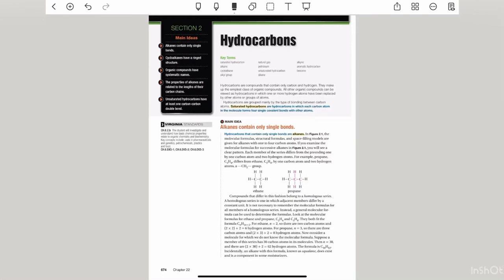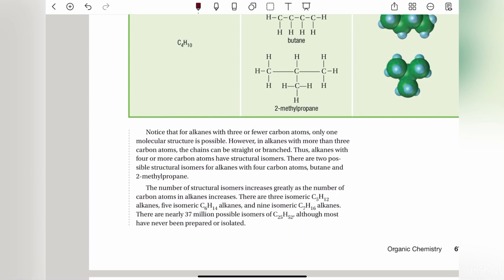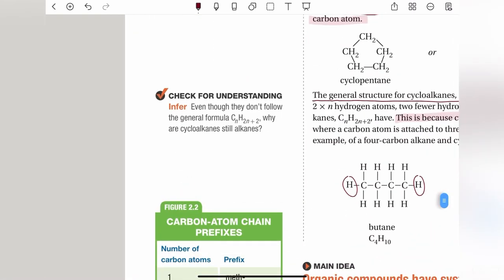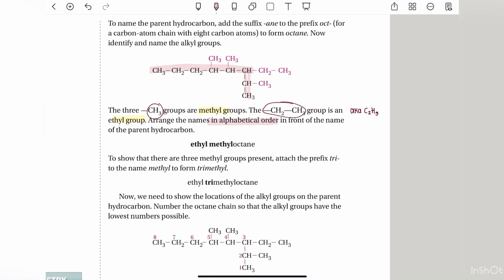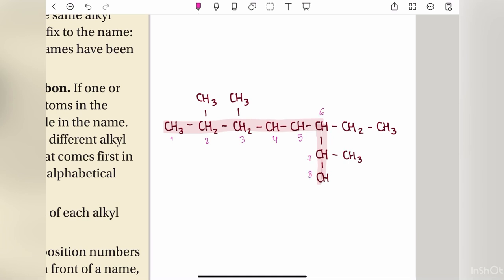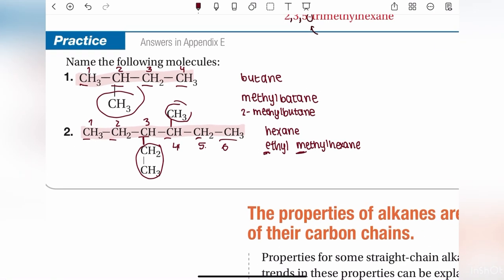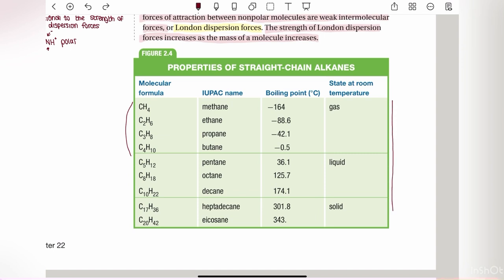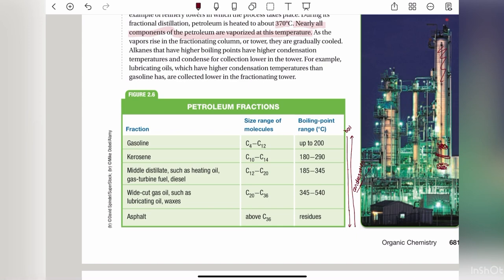BIOCHEMISTRY - Hydrocarbons: Alkanes, Cycloalkanes, Alkyls, Nomenclature, Properties (HOLT McDOUGAL)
Continue learning more about the world of biochemistry as we cover the topic of saturated hydrocarbons. You’ll learn about the categories that fall under “saturated hydrocarbons” as well as the systematic way that they are referred to and their properties.

I had so much love for biochemistry that I had to share it with others :). I hope this video helps you enhance your biochemical knowledge!

PDF file will be uploaded soon.